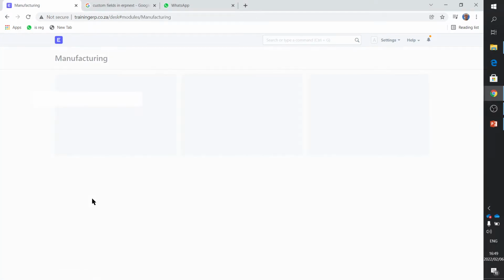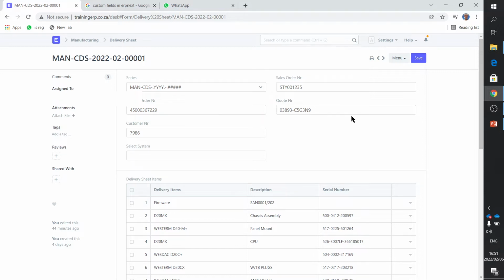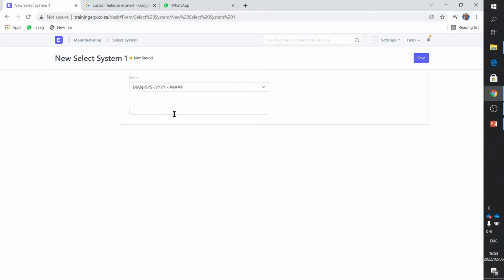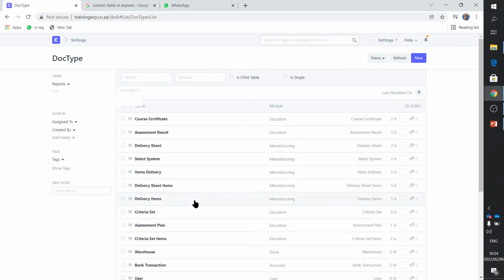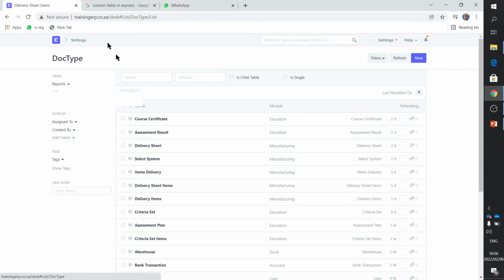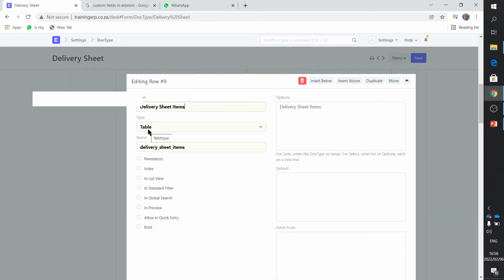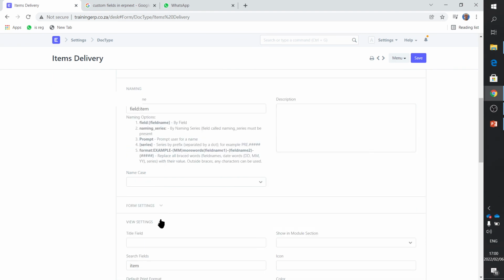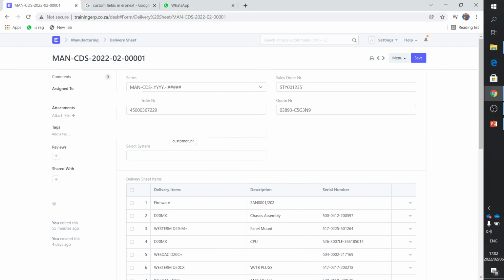ERPNext Part 34 Customize simple doc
To share with you a very simple customization that I did by creating a new doctype but with no JS and Python coding required.